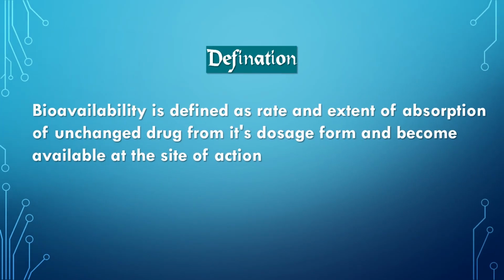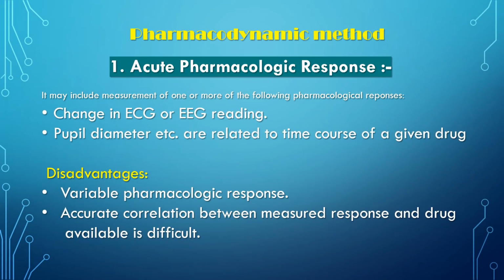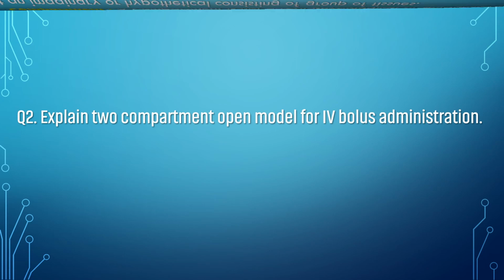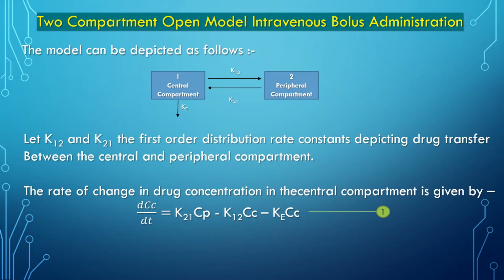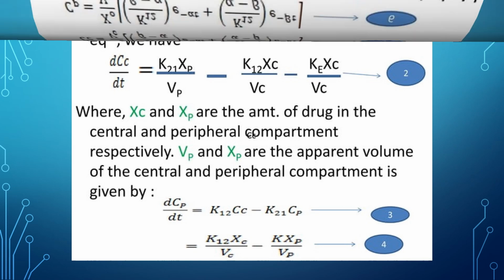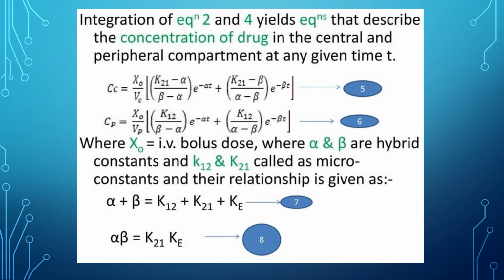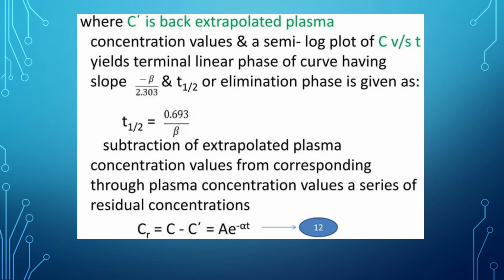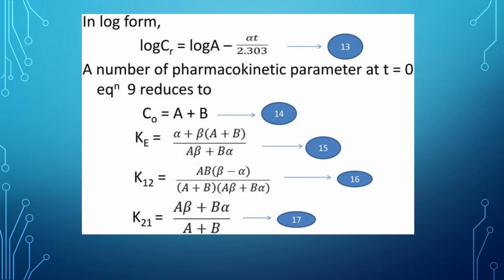Biopharmaceutics | Pharmacokinetics | PYQ |Measurement of Bioavailability|Two compartment | AMIPSRS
Question. Explain methods of measurement of Bioavailability
Defination
Bioavailability is defined as rate and extent of absorption of unchanged drug from it's dosage form and become available at the site of action
Measurement of Bioavailability

A) Pharmacokinetic method
• Plasma level time studies
• Urinary excretion studies
B) Pharmacodynamic method
• Acute pharmacological response
• Therapeutic response
Pharmacokinetic method
1. Plasma Level Time Studies :-
Principle:
The method is based on the assumption that two dosage forms that exhibit super imposable plasma level time profiles in a group of subjects should result in identical therapeutic activity (and they would be termed as bioequivalent).
These studies cab be single dose or multiple dose studies.
2. Urinary Excretion Studies :-
• Collection of urine at regular interval for a time span equal to 7 biological half lives.
Analysis of unchanged drug in the collected sample.
Determination of the amount of drug excreted in each interval.
Note: At each sample collection total emptying of bladder is Necessary to avoid errors resulting from addition of residual amount to the next urine.
Pharmacodynamic method
1. Acute Pharmacologic Response :-
It may include measurement of one or more of the following pharmacological reponses:
• Change in ECG or EEG reading.
• Pupil diameter etc. are related to time course of a given drug
Disadvantages:
Variable pharmacologic response.
Accurate correlation between measured response and drug available is difficult.
2. Therapeutic Response:-
Principle:
• Observing the clinical response to a drug formulation given to patient suffering from disease for which it is intended to be used.
• But the method is associated with the fact that the response observed is often too improper.
• Pharmacodynamic studies are not recommended for orally administered

Q2. Explain two compartment open model for IV bolus administration.
Two Compartment Open Model Compartment
Compartment: A Compartment is not a real physiological or anatomic region but an imaginary or hypothetical consisting of group of tissues.
In this model, the drug distribute into 2 compartments i.e. Central compartment and Peripheral compartment.
Central Compartment or Compartment 1 -
Comprising of blood and highly perfused tissues like liver, lungs, etc.
Peripheral or Tissue or Compartment 2 -
Comprising of poorly perfused and slowequilibrating tissues such as muscles, skin,adipose, etc.
There are several possible two compartment model
o Compartment Open Model Intravenous Bolus Administration
The model can be depicted as follows :-
Let K12 and K21 the first order distribution rate constants depicting drug transfer Between the central and peripheral compartment.
The rate of change in drug concentration in thecentral compartment is given by dCc = K21 Cp - K12CC - KECC 1
Extending the relationship X = VC to the above eqn,
Where, Xc and Xp are the amt. of drug in the central and peripheral compartment respectively. Vp and Xp are the apparent volume of the central and peripheral compartment is given by :dCp
Integration of eqn 2 and 4 yields eqns that describe the concentration of drug in the central and peripheral compartment at any given time
Where X = i.v. bolus dose, where a & ẞ are hybrid constants and K12 & K21 called as micro- constants and their relationship is given as:-
Method Of Residual :- The bioexponential eqn 9 can be resolved into individual components by method of residual. When distribution is more rapid than elimination the rate constant a is greater than ẞ, the term e-at approaches to zero and eqn reduces to:-
where C' is back extrapolated plasma

concentration values & a semi- log plot of C v/s t yields terminal linear phase of curve having slope B & t1/2 or elimination phase is given as:
t1/2 = 0.693 β. (11)
subtraction of extrapolated plasma concentration values from corresponding through plasma concentration values a series of residual concentrations